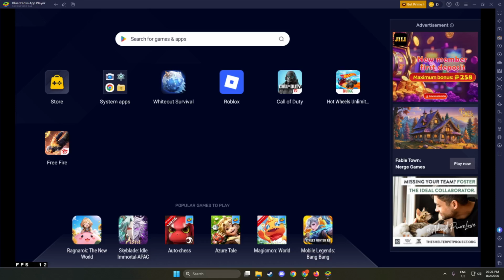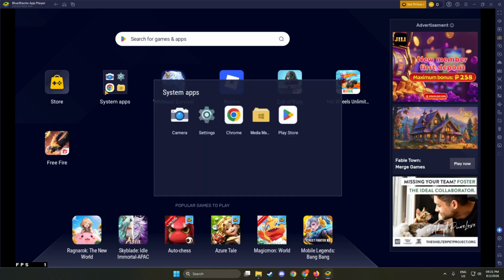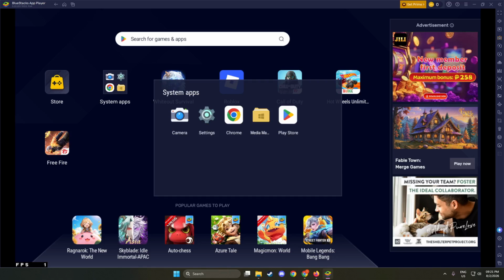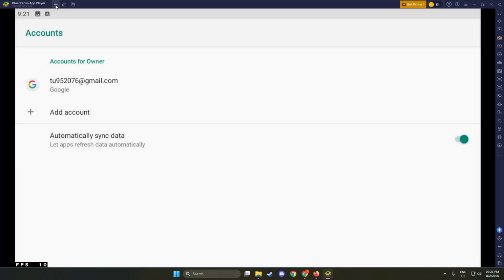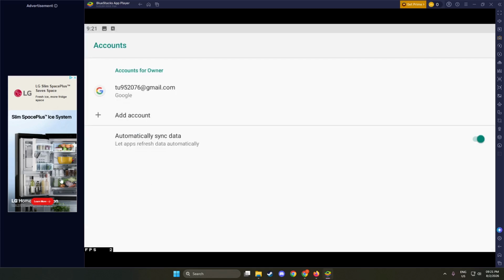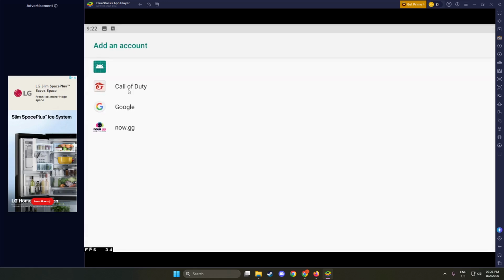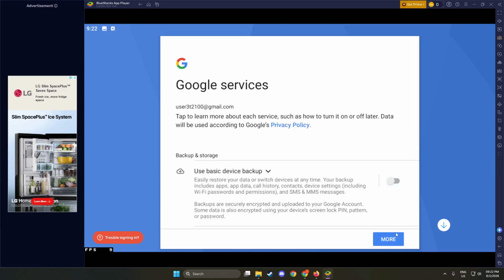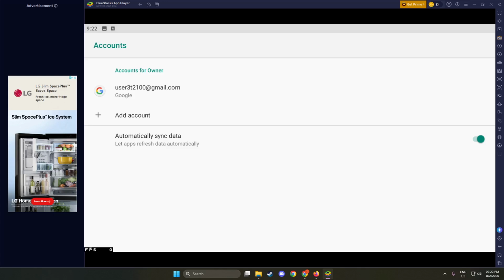How to Change Account in BlueStacks [2026 Full Guide]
How to Change Account in BlueStacks

Ready to switch Google accounts in BlueStacks? In this tutorial, we'll guide you through the simple steps to change your account seamlessly. Whether you're wanting to remove an old Google account or add a new one, we’ll show you how to do it all within BlueStacks 5. Starting from the main home screen, we'll walk you through navigating the system apps to the settings menu, so you can manage your accounts effortlessly. From selecting the Google account you wish to remove to adding a new one, we cover everything you need for a smooth transition.